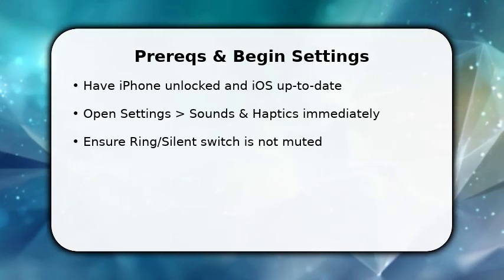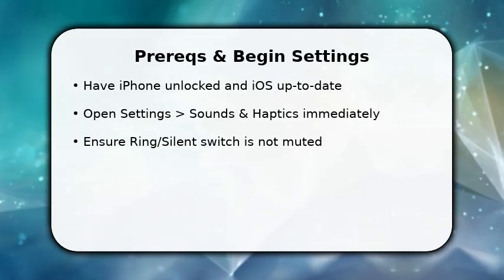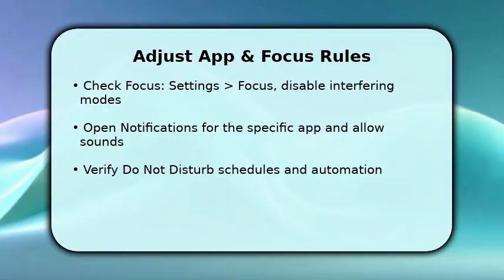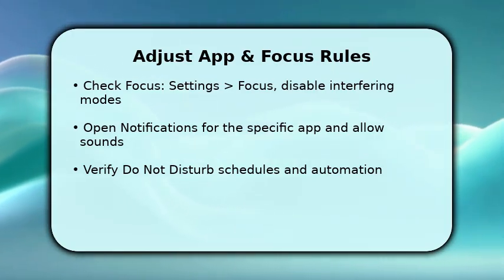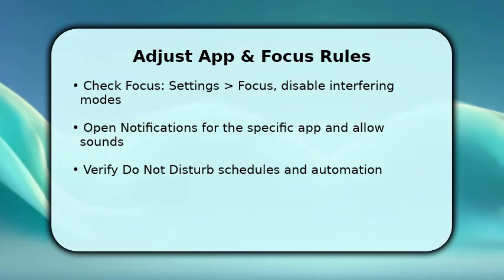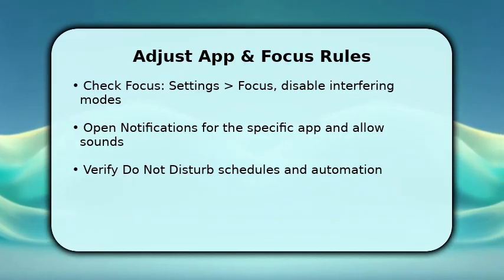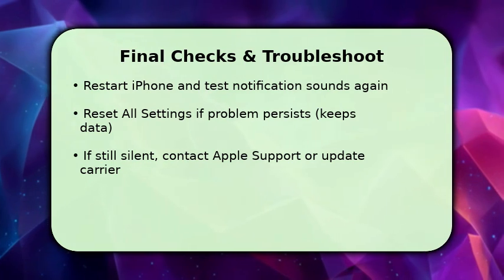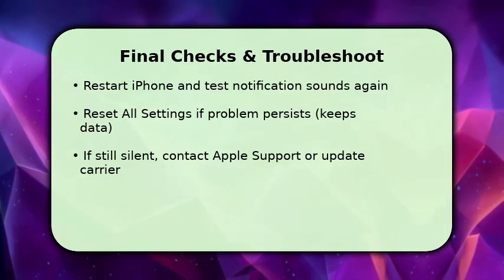How to Fix Your Notifications Sound on Iphone (easy Method)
How to Fix Your Notifications Sound on Iphone (easy Method) | 🔒 Surfshark VPN Deal — Stay private and secure. $1.99/mo + 3 Months Free ▸

Discover the simple steps to adjust your iPhone' extraneous notification sounds. This quick guide walks you through changing ringtones, alert tones, and more for a personalized sound experience on iOS devices.